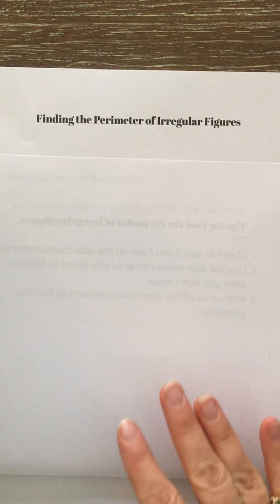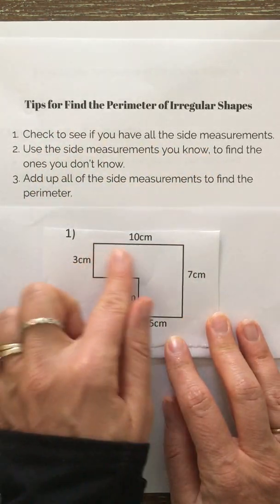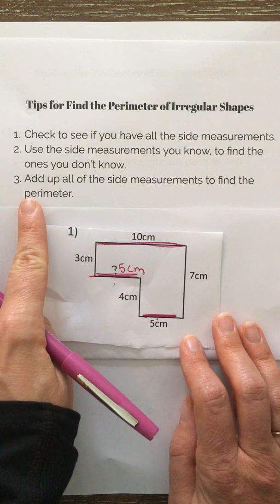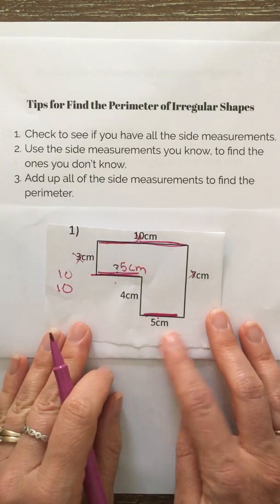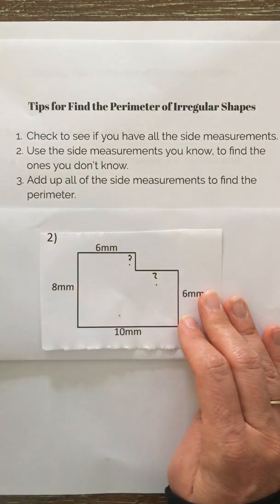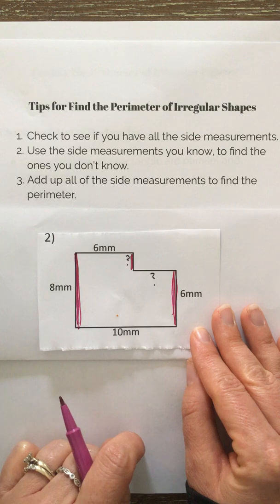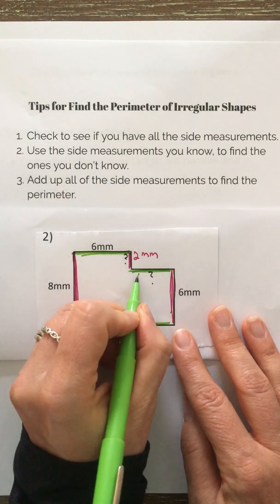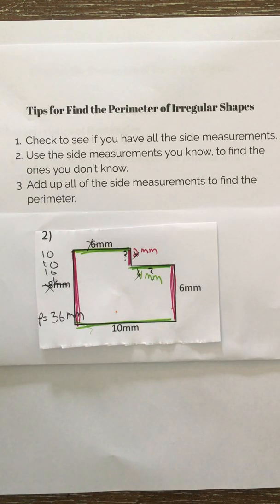Finding the Perimeter of Irregular Figures